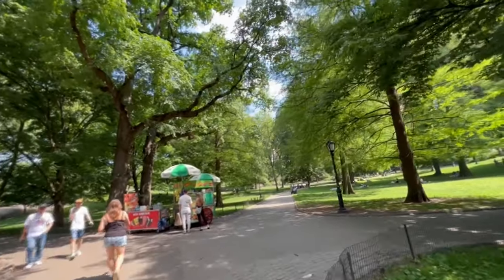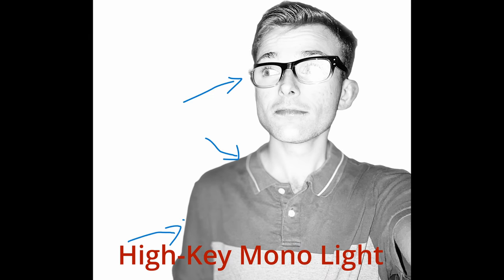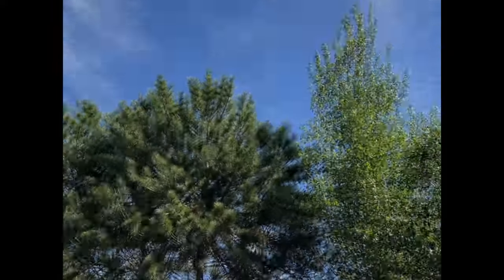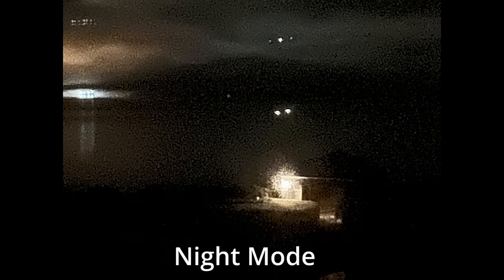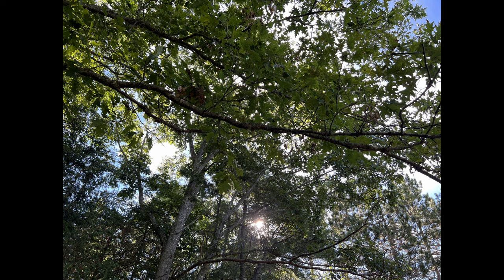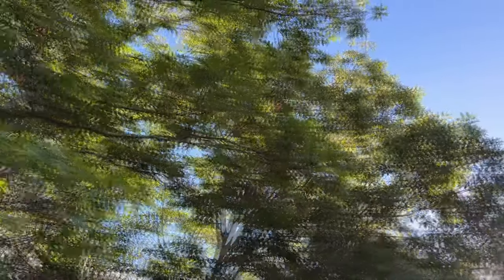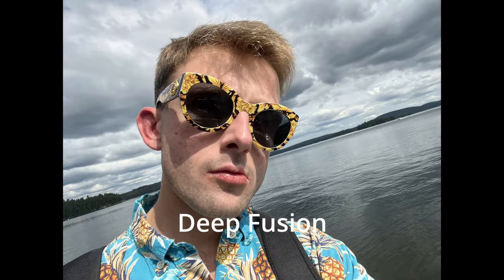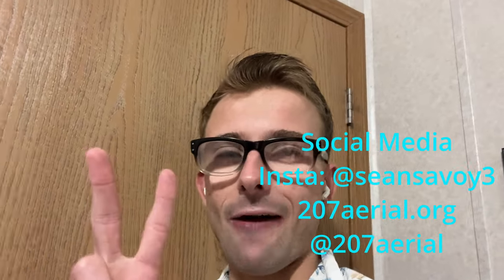iPhone 13 Pro Max: Photo Modes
for aerial photos, videos, and more!!

0:00 Intro
0:08 Pro 12 Megapixel Camera system
0:22  JPEG Ultra Wide
0:31 JPEG Wide
0:37 JPEG Telephoto
0:42 JPEG 15x Zoom
0:53 Apple ProRaw
1:29 Night Mode Portraits
2:17 Portrait mode with advanced bokeh and Depth Control
2:35 Camera Aspect Ratios
2:43 Exposure settings
3:41 Live photos
3:51 QuickTake Video
4:09 Dual optical image stabilization (Telephoto and Wide)
4:13 Sensor‑shift optical image stabilization (Wide)
4:56 True Tone Flash with Slow Sync
05:08 Six‑element lens (Telephoto and Ultra Wide); seven‑element lens (Wide)
5:13 63 Megapixel Panorama
05:21 Sapphire crystal lens cover
5:25 100% Focus Pixels
5:35 Night Mode
6:58 Deep Fusion
7:40 Smart HDR 4
8:08 Photographic Styles
8:25 Macro Photography  (iPhone 13 Pro, Pro Max)
8:40 Wide Color capture
8:46 Lens Correction
8:54 Advanced Red-eye Correction
9:07 Photo Geotagging
9:41 Auto Image Stabilization
9:44 Burst Mode
9:56 Image formats
10:14 TrueDepth Camera
10:32 Live photo
10:35 Portrait mode with advanced bokeh and Depth Control
11:14 Animoji and Memoji
11:17 Aspect Ratios
11:23 Exposure Settings
11:34 Nigth Mode
11:54 Deep Fusion
11:57 Smart HDR 4
12:03 Photographic Styles
12:16 Wide Color Capture
12:20 Lens Correction
12:25 Retina Flash
12:27 Auto Image Stabilization
12:29 Burst Mode
12:34 Timer Shots
12:44 Final thoughts

Honestly, I am excited about the Apple Event on Wednesday, September 7th, 2022!